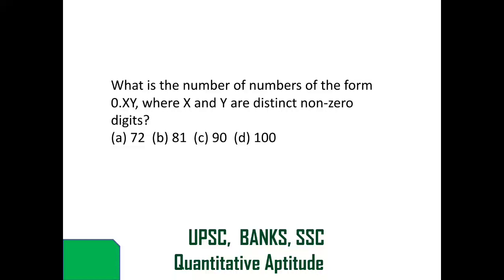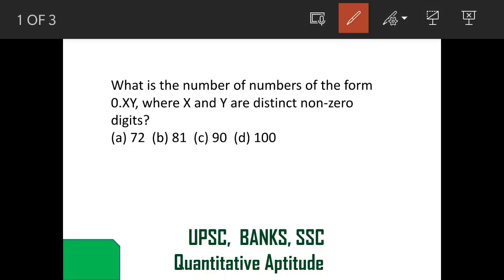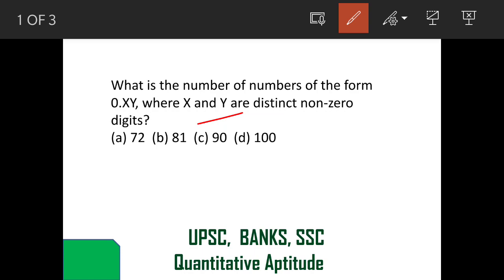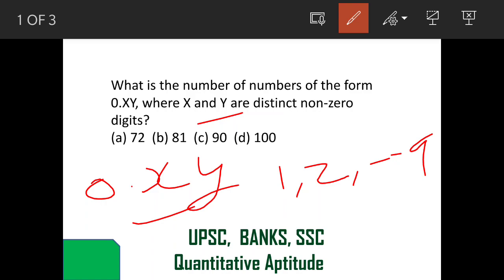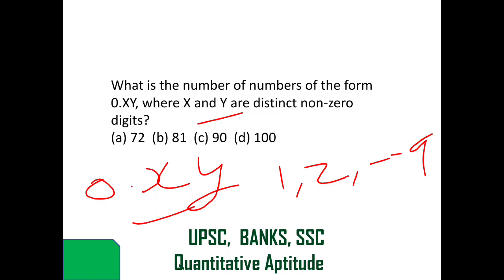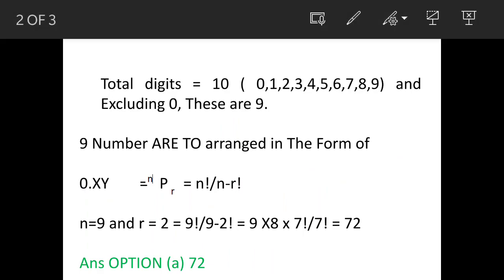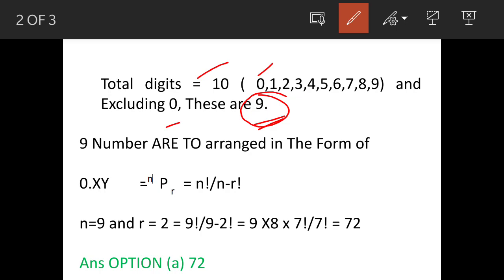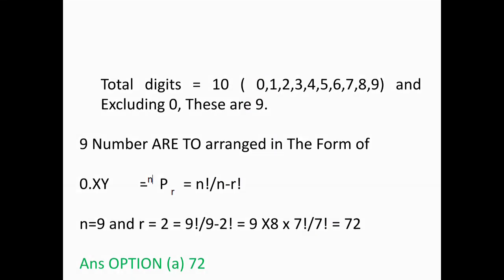What is the number of numbers of the form 0.XY, where X and Y are distinct non-zero digits?